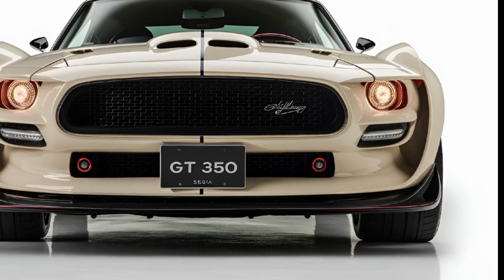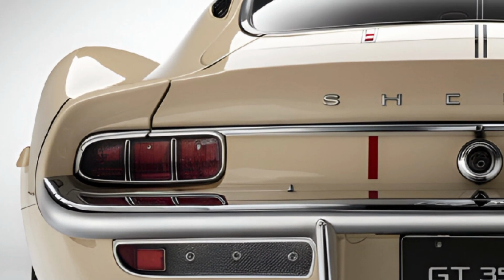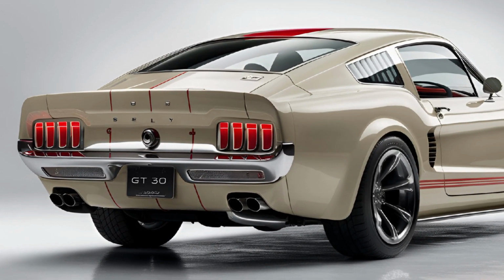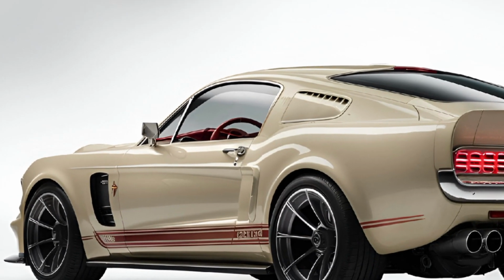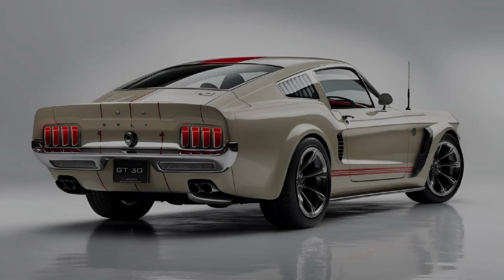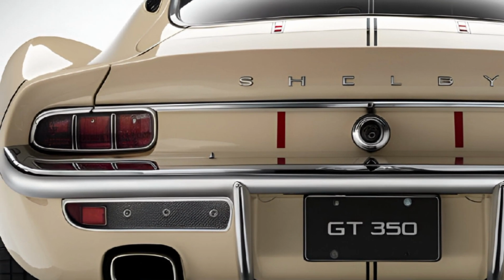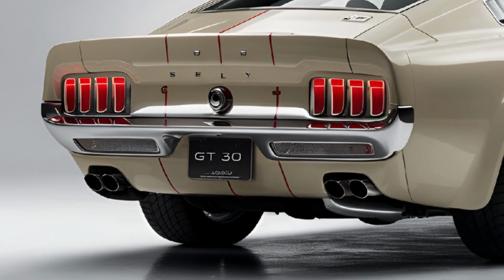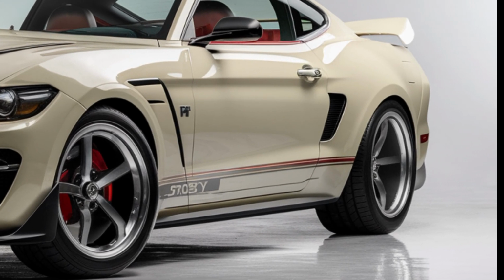2025 Shelby GT350: The Game-Changing Mustang Everyone’s Talking About!"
2025 Shelby GT350 - The Ultimate Muscle Car Returns!

The 2025 Shelby GT350 is here, and it's pushing the boundaries of performance, design, and technology. With a 5.2L V8 engine, 600 horsepower, and an exhilarating driving experience, this beast is set to make waves in the muscle car world. In this video, we dive deep into everything that makes the 2025 Shelby GT350 a true legend in the making, from its aggressive design to its advanced technology. Whether you’re a die-hard Shelby fan or new to the world of muscle cars, this video will give you all the details on the car of the year. Don't miss it!